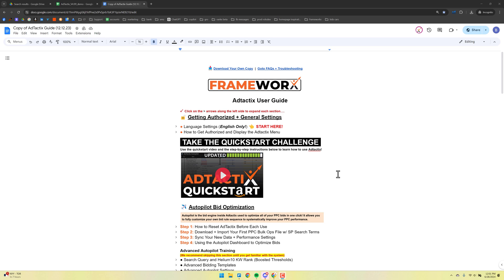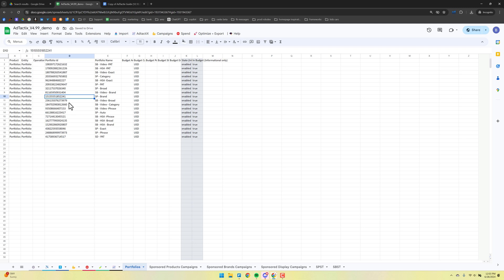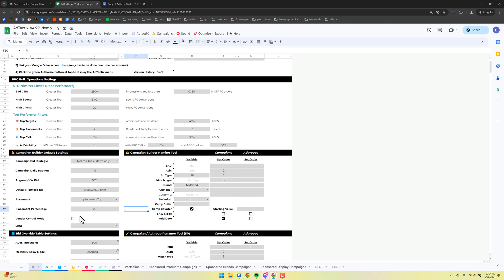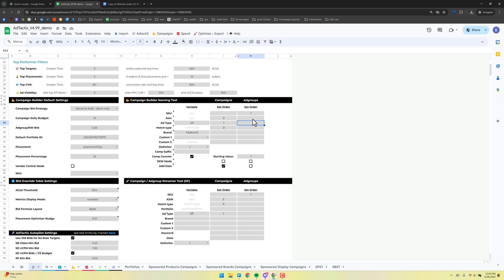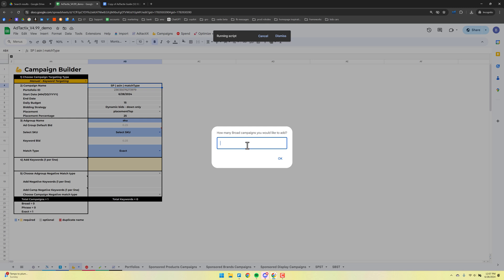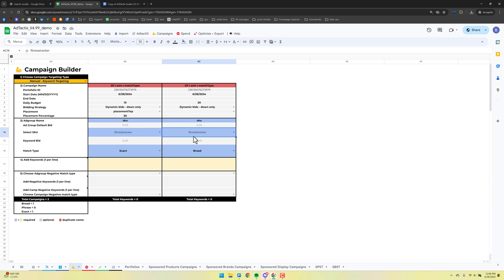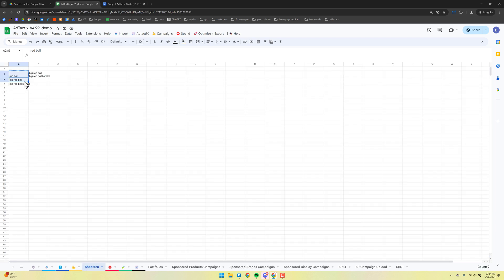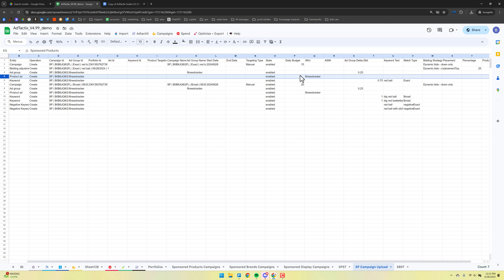Adtactix Bulk Campaign Builder Tool - How to Build New Amazon PPC Campaigns Using Bulk Operations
Welcome to the demo of our Bulk Campaign Builder tool, a game-changer inside the AdTactix Amazon Bulk Operations PPC platform! 🚀

With our Bulk Campaign Builder, you can effortlessly create hundreds of Sponsored Products, Sponsored Brands, or Sponsored Display campaigns in just a few minutes. This tool is perfect for Amazon sellers looking to scale their PPC efforts without the hassle of manual campaign creation.

🌟 Key Features:
Rapid Campaign Creation: Generate hundreds of campaigns swiftly.
Custom Naming Nomenclature: Specify unique campaign and adgroup names for easy identification and organization.
User-Friendly Interface: Easy to use intuitive build out process
📈 Benefits:
Save countless hours on campaign setup.
Ensure consistent and organized campaign naming.
Boost your Amazon PPC strategy with quick and efficient campaign management.
🎥 In This Video:
Introduction to the AdTactix platform.
Step-by-step guide on using the Bulk Campaign Builder.
Tips for optimizing your campaign creation process.
Additional built in resources for improving campaign creation efficiency
📌 Why Choose AdTactix?
AdTactix is an all-in-one Amazon bulk operations tool designed for optimizing your PPC campaigns. Whether you aim to track keyword rankings, reduce ad spend, or streamline bulk campaign creation, AdTactix has got you covered.

Discover More
Learn more about how AdTactix from FBAExcel can revolutionize your Amazon advertising

Don’t miss out on this game-changing tool for Amazon FBA sellers. Try AdTactix today and watch your Amazon PPC campaigns soar!